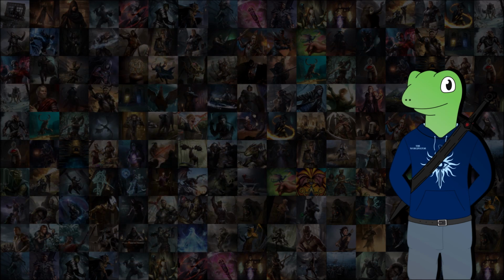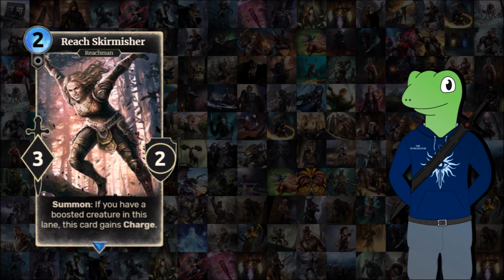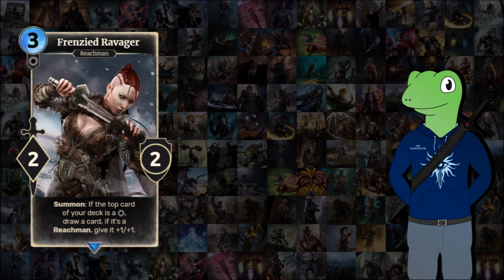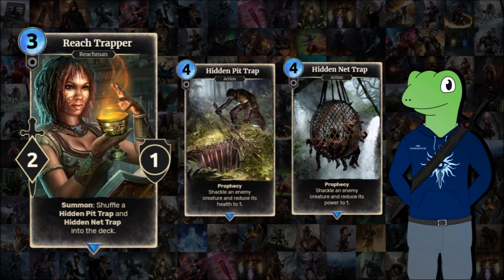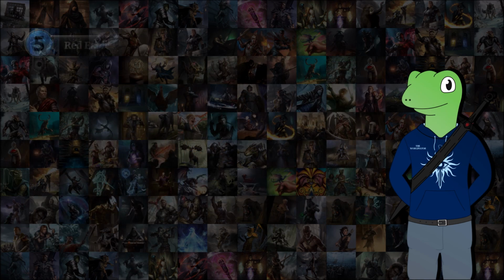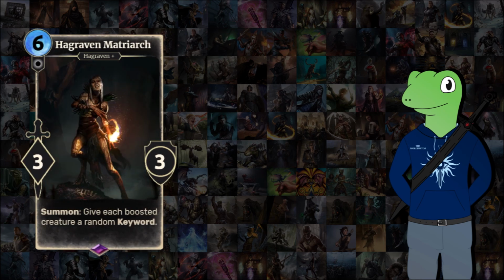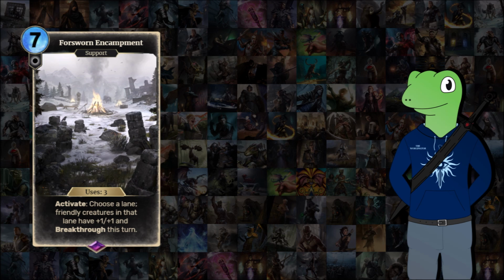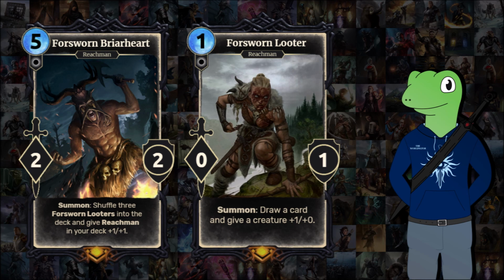Elder Scrolls Legends: Custom Reachman Cards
More custom cards that would make the game more friendly to pure neutral decks.